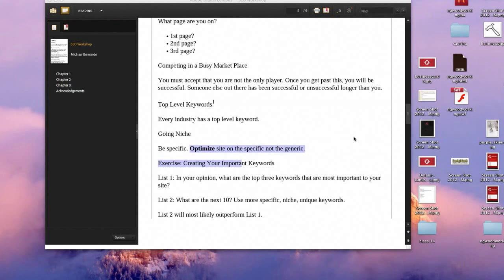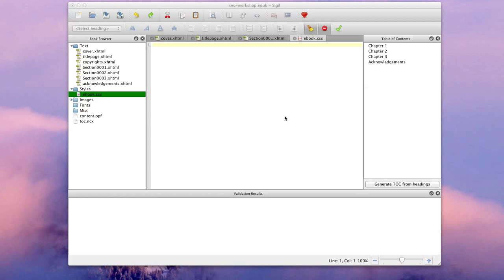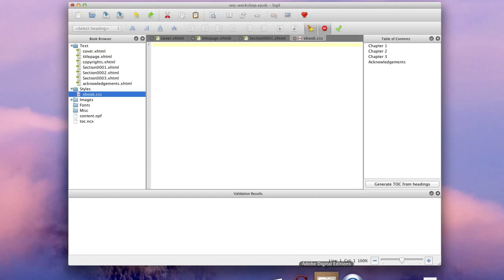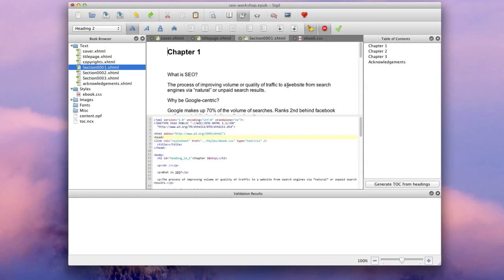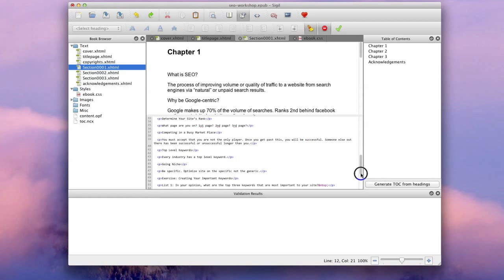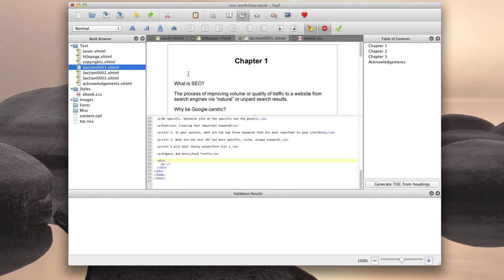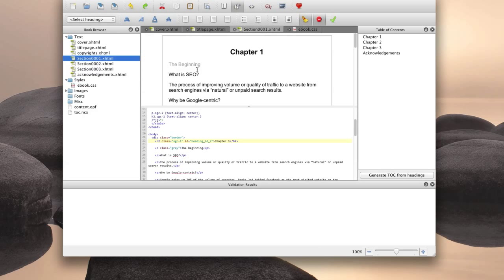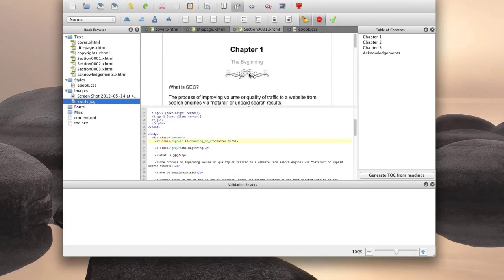How to Create an Ebook (Adding CSS) Part 2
This is part 2 of 3 of How to create an Ebook. In this tutorial, we will be adding some css to liven up boring pages. We will learn how to add a border, an image and change the colour of the text. In this example, the styles are applied to only one page, so remember to do the same to the rest of the pages in your ebook.